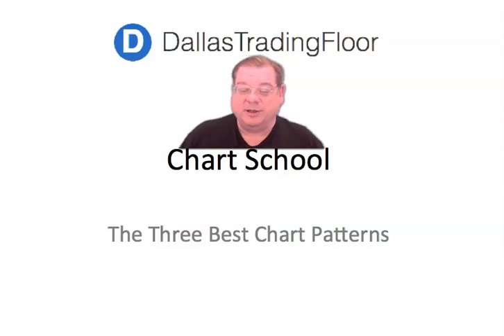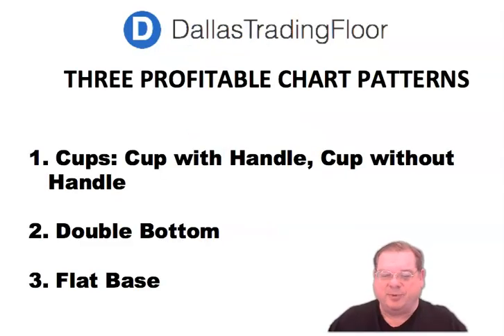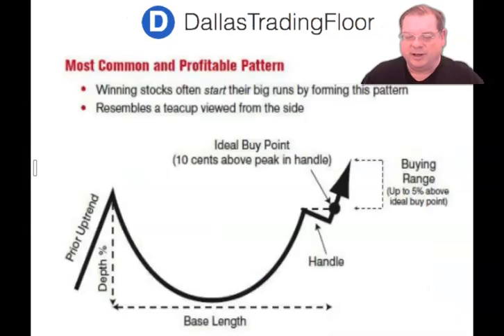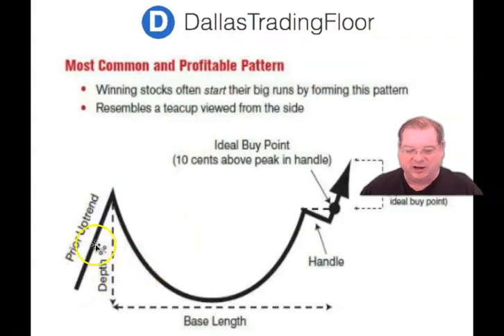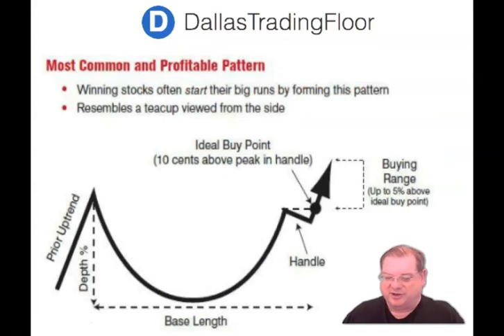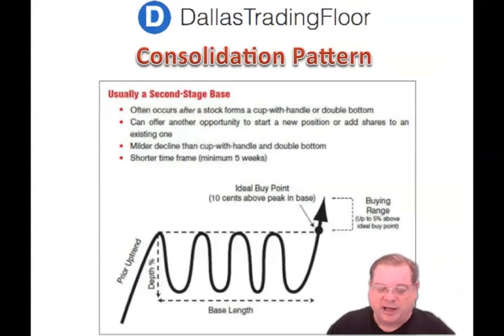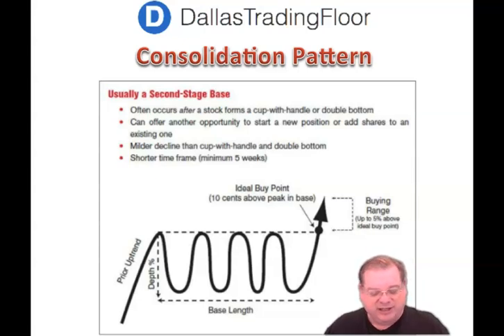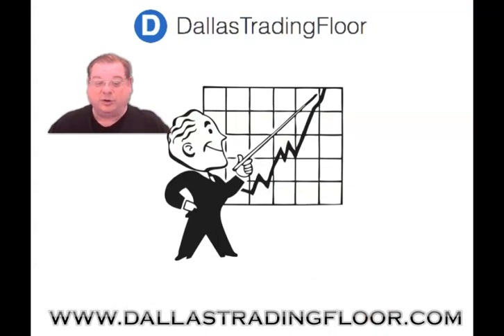Cup with Handle,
* Daily Stock and ETF Trading Show with Jim Malone
* Ask your Stock Trading Questions on Line via Chat
* Come Trade with Us